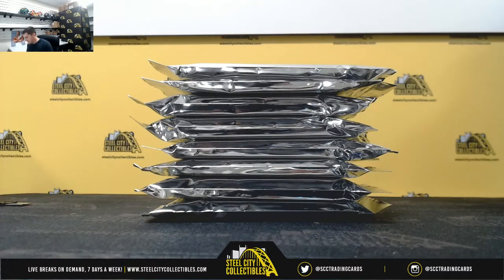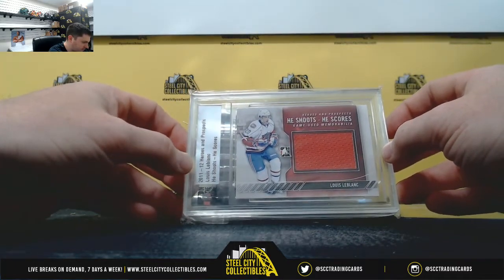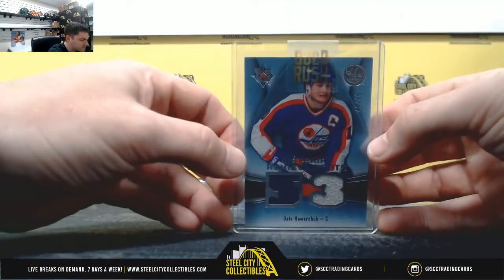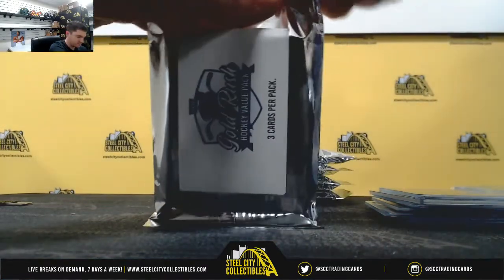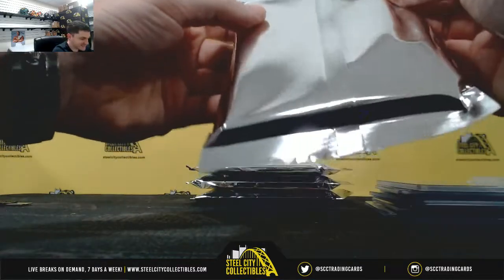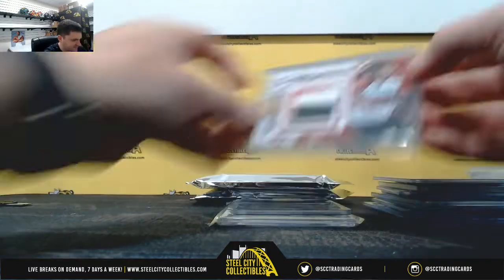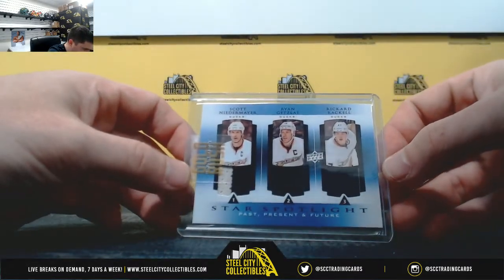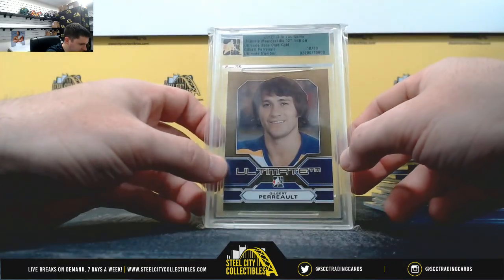2019 Gold Rush Hockey Value Pack 8 Packs live Break - Jeremy G